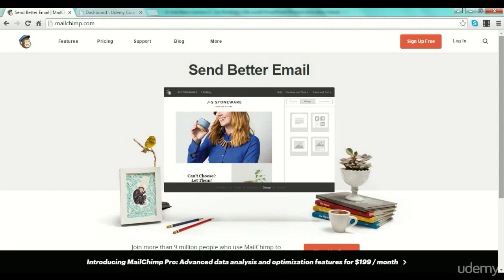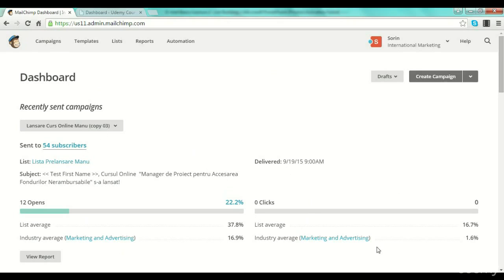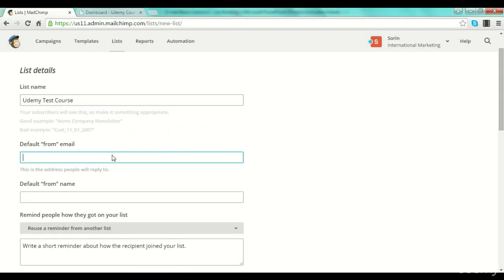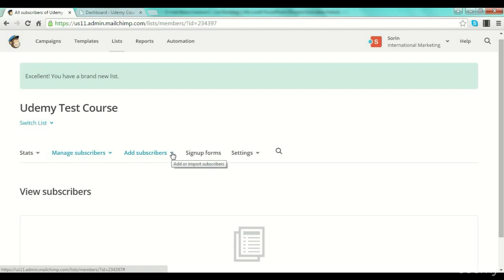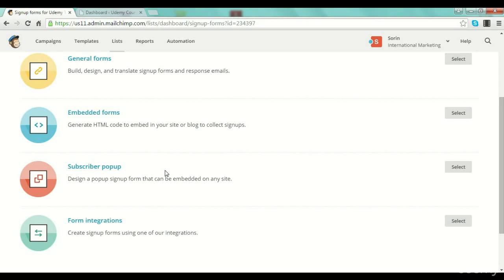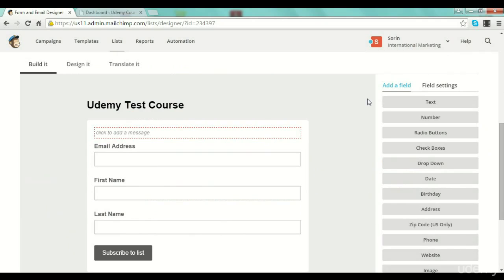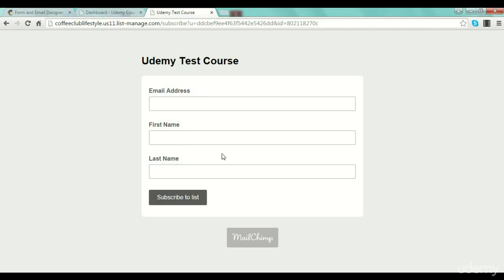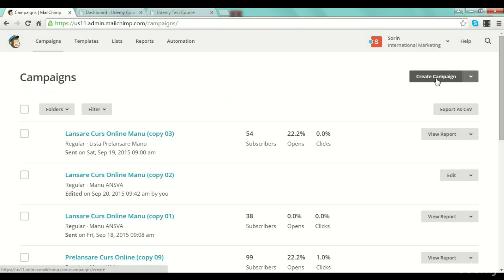How to Email Marketing with Mailchimp Free Email Service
Email marketing is directly sending a commercial message, typically to a group of people, using email. In its broadest sense, every email sent to a potential or current customer could be considered email marketing. It usually involves using email to send ads, request business, or solicit sales or donations, and is meant to build loyalty, trust, or brand awareness.
We are talking about Email Marketing and if you haven't used this yet in your business you are leaving thousands, hundreds of thousands and even millions on the table! There are 7 Figures online businesses that are built only by using email marketing alone. You don’t have to believe me on this one, just take a couple of minutes and check the statistics and what every top internet marketer in the world is doing.